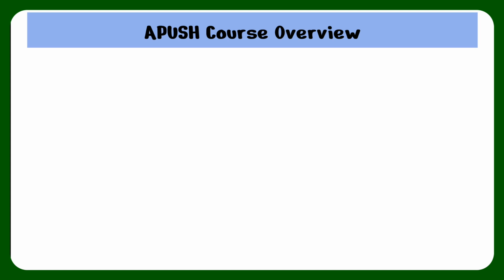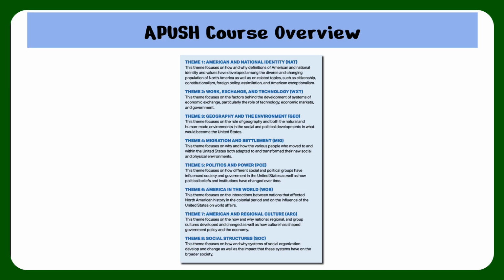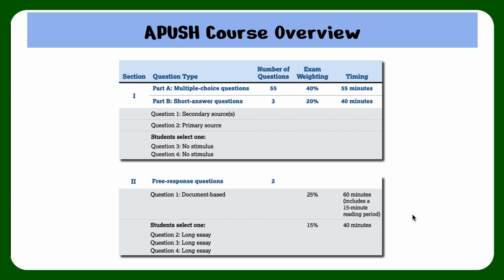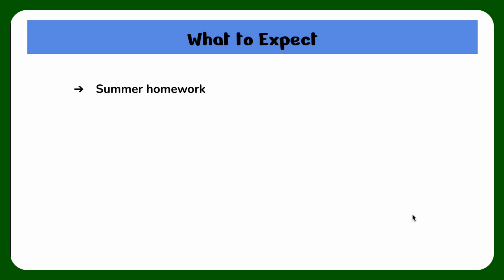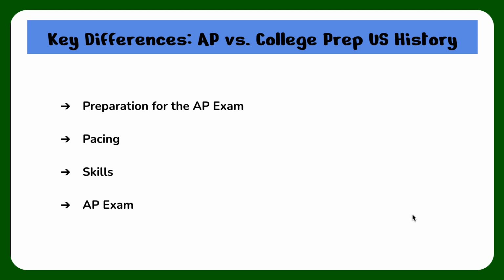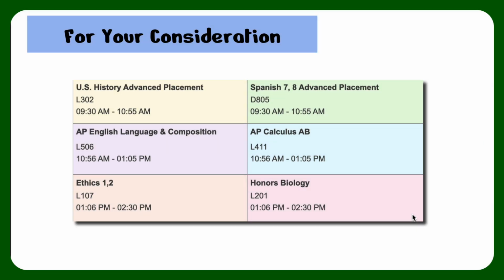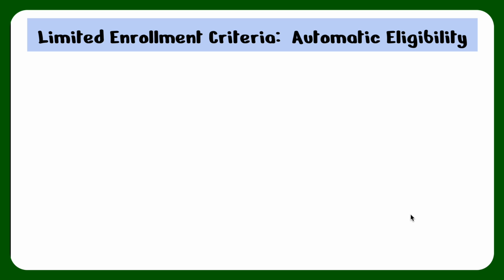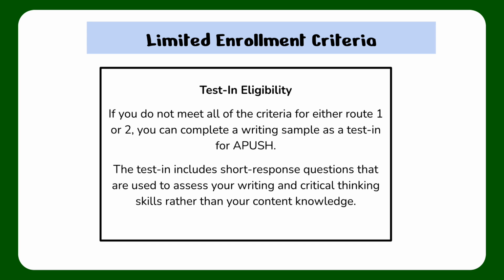APUSH Course Overview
Overview of AP US History Course for SHC